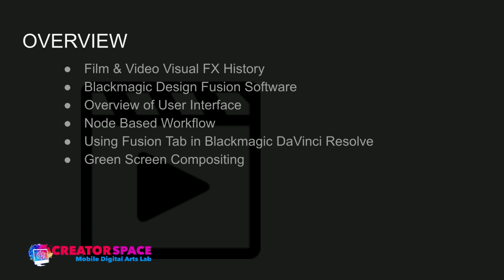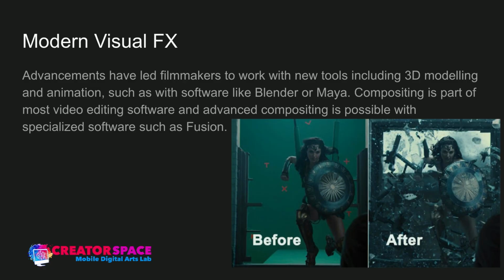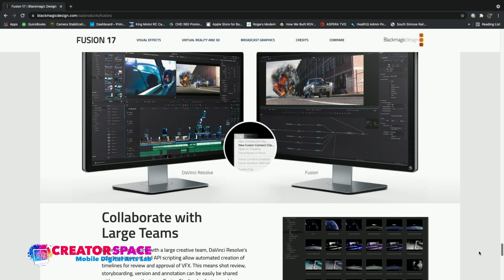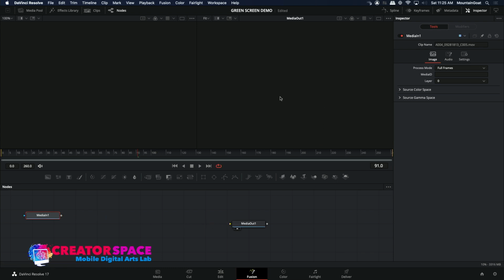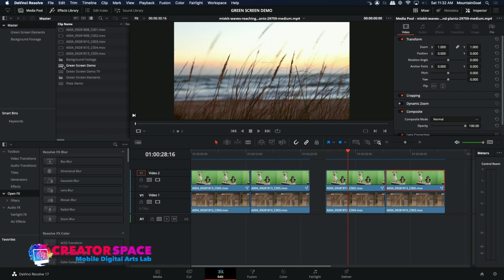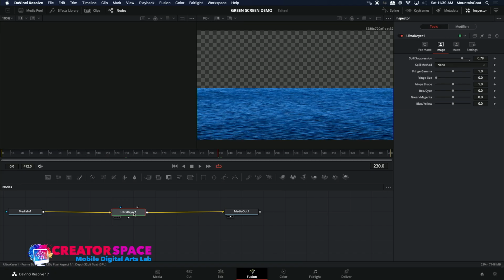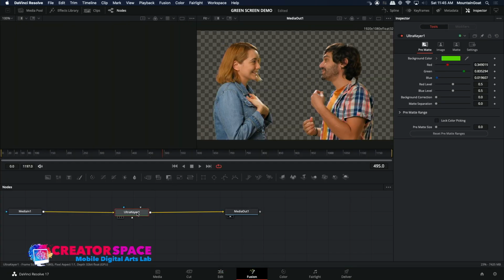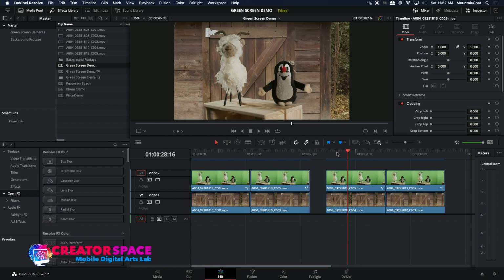Film & Video Visual FX with Blackmagic Fusion: Week 1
This two part workshop explores Film & Video Visual FX using Blackmagic Design Fusion software. Week 1 explores the use of Fusion in Blacakmagic DaVinci Resolve. Topics include compositing, green screen work and image control